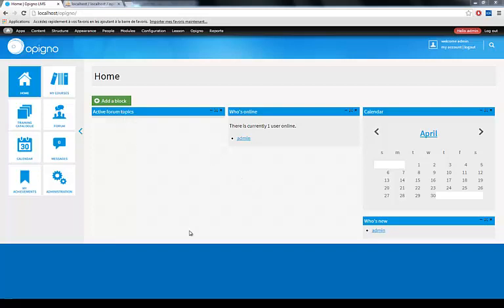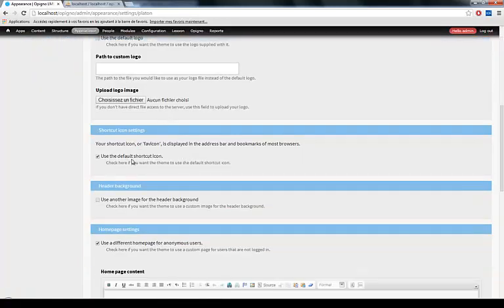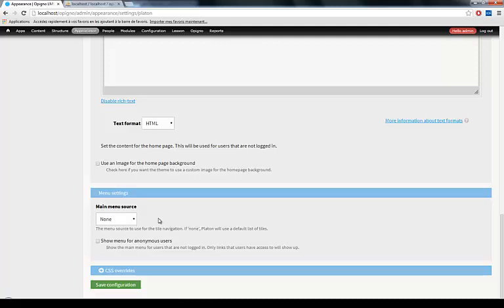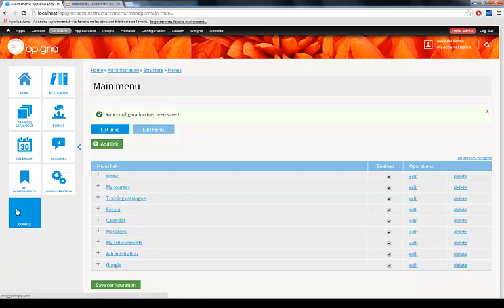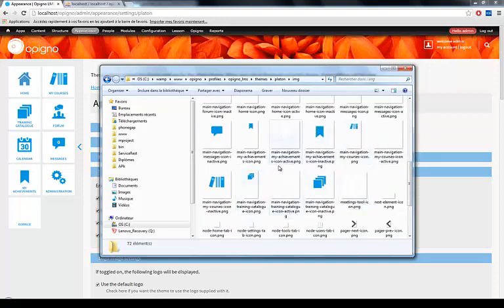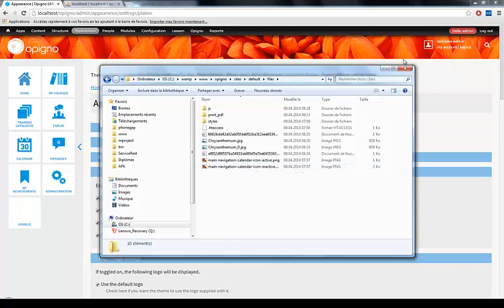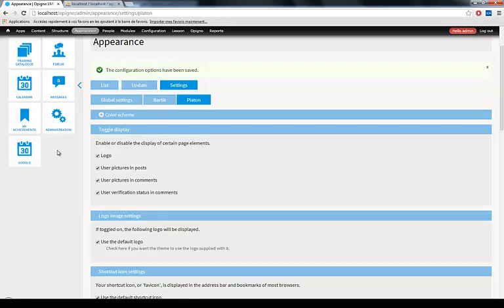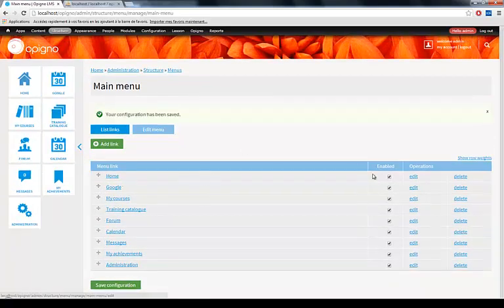Opigno theme customisation : change the logo, favicon, header and menu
Personalize your Opigno e-learning platform.
Step 2 : change the logo, favicon, header and menu